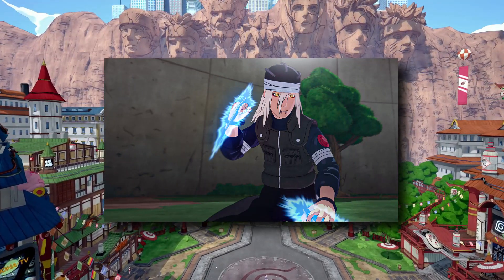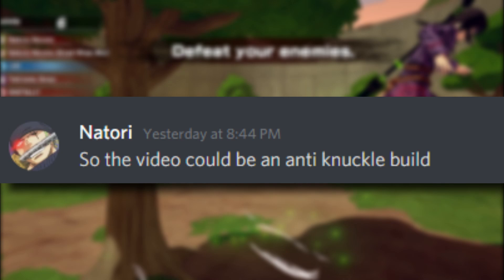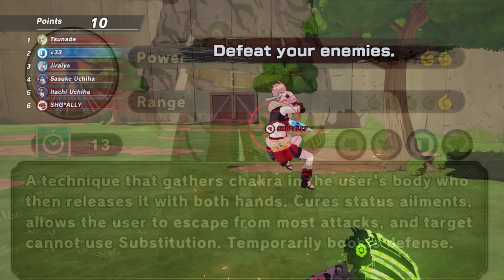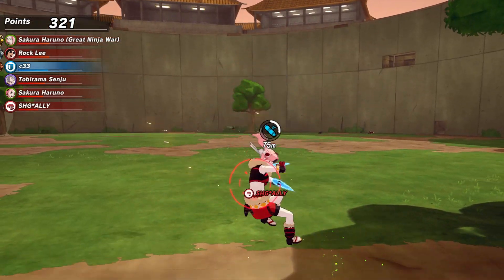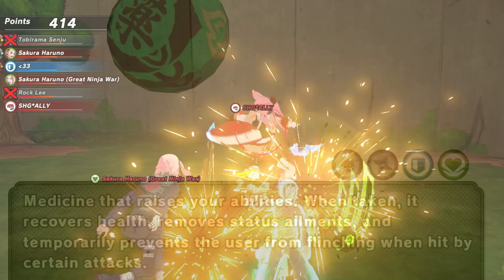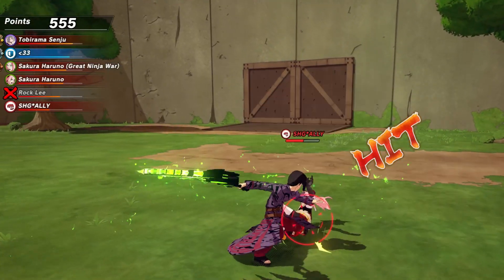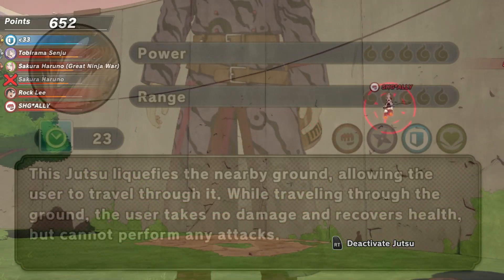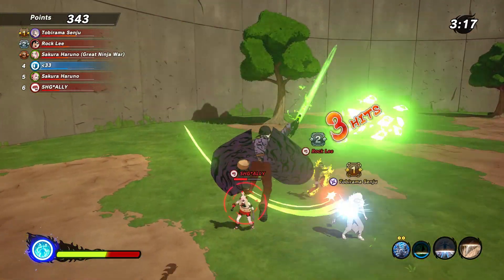The PERFECT Counter to Asuma Knuckle Knives in Shinobi Striker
✔️ Discord User:
HD2K#6702

🔌 Thumbnail Designed By:
Zoro